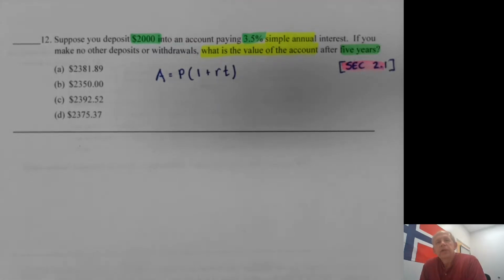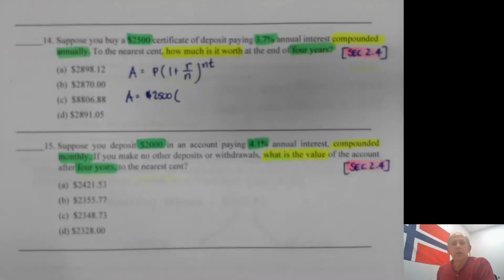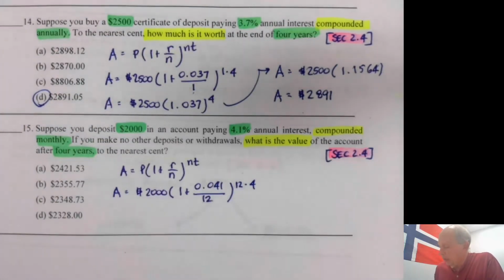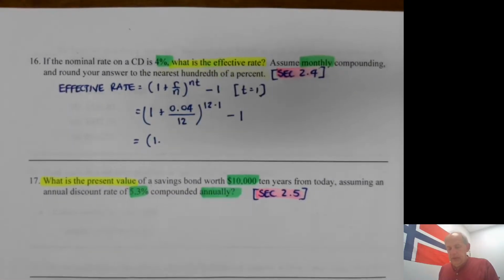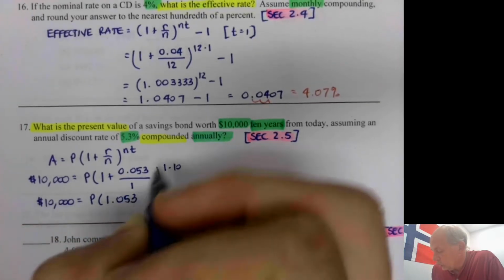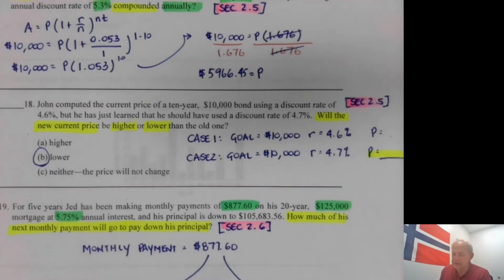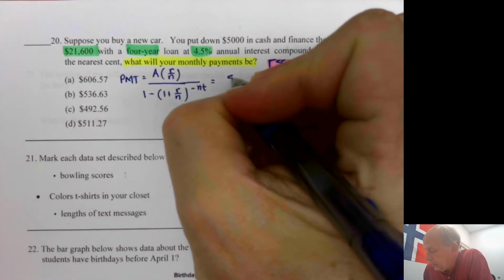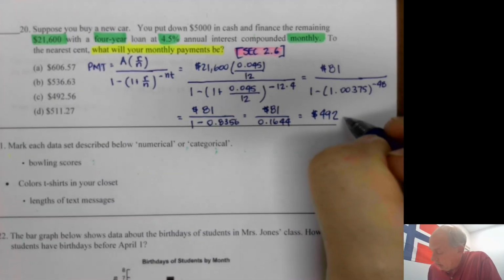Worked Out Solutions, Practice Final Exam, Questions12-20